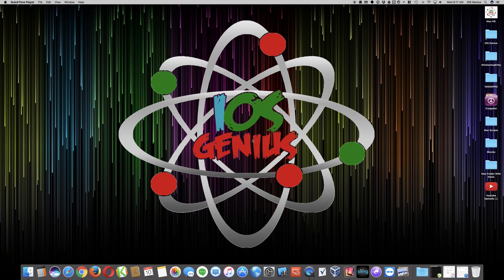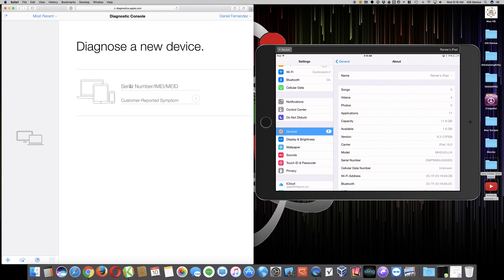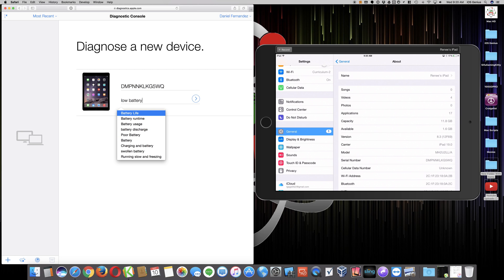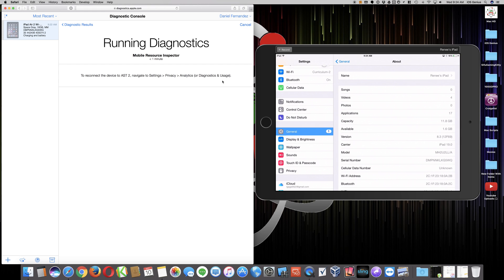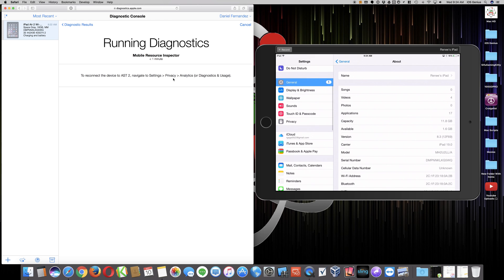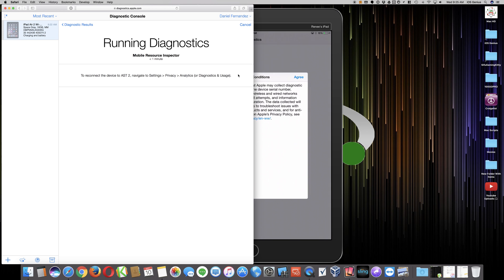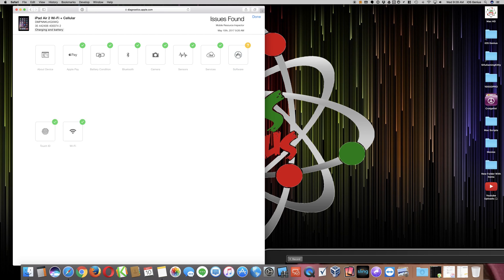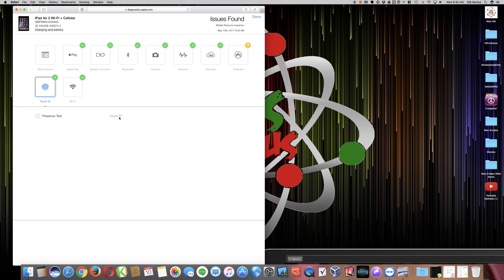AST 2 - Apple Diagnostic - iPad Charging Issues - iOSGenius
Welcome to iOS Genius Channel - This is a tutorial in how to a Apple Certified Technician that has access to AST 2, to diagnose an iOS Devices.

► Jamf Now / Casper Suite:
Invite Code - up to 3 free iOS Devices to Manage: